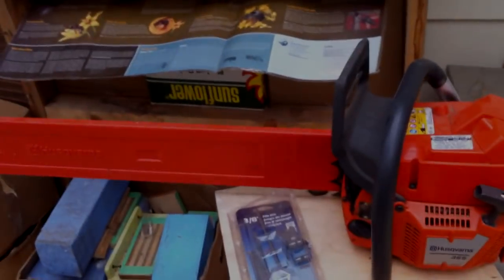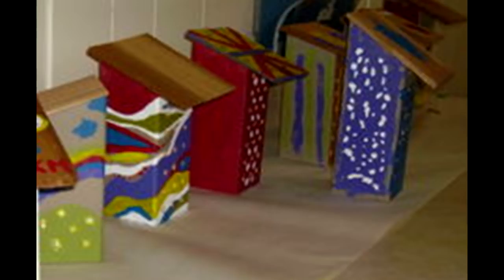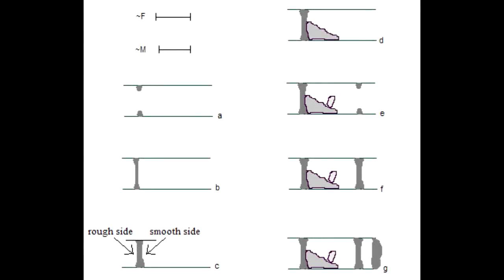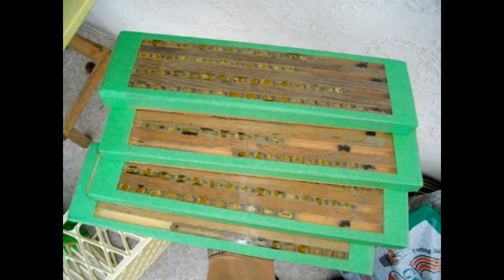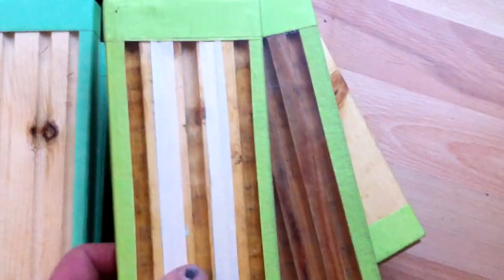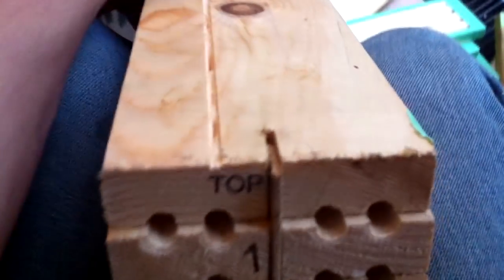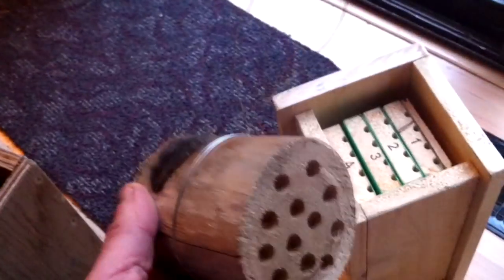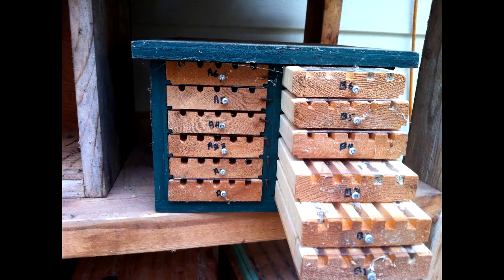Every Correct Thing You'll Need To Know About Mason Bees and Bee Condos For The Beginner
Use wood whenever possible and never a non-breathable material such as plastic. If you have longer channel lengths, you'll get a higher percentage of female bees vs. males, up to a maximum of 11". Never utilize a simple drilled hole in a block of wood unless you plan on inserting a paper tube within your drilled holes. Round holes are best but a D-shaped channel using a clear top viewing cover is a handy option for education or research. Square dato'd channels work as do an open tray style but it is less efficient for the females to lay eggs as they spend more time laying down mud/clay.